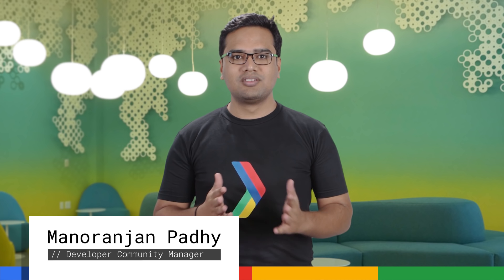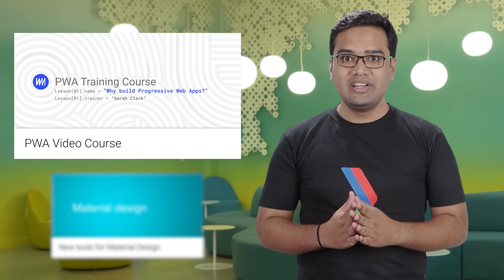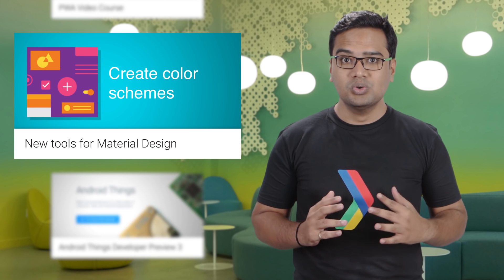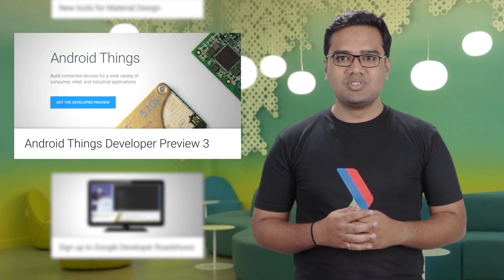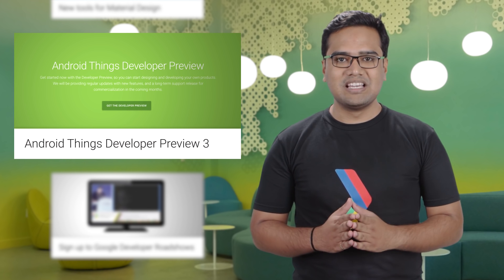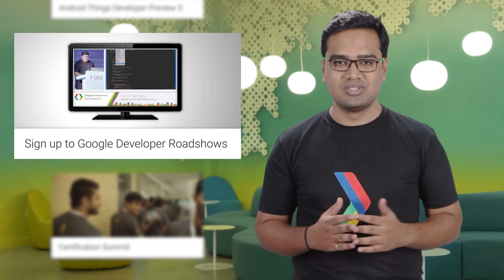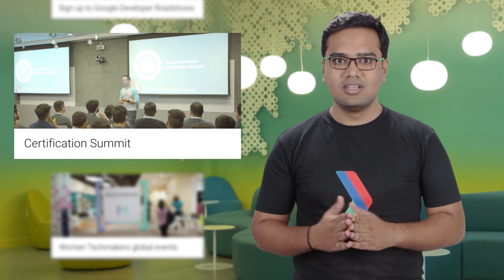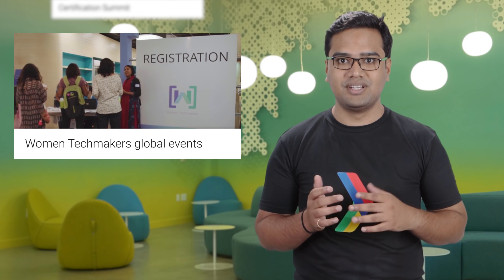DevShow India #005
DevShow India is a series hosted by Manoranjan Padhy, Community Manager at Google Bangalore. Manoranjan will keep new and seasoned developers updated on all the news, trainings, and API’s from Google.